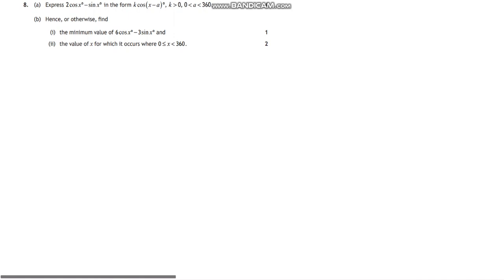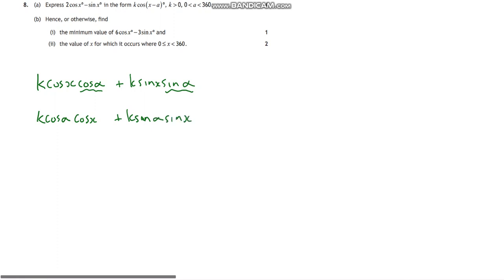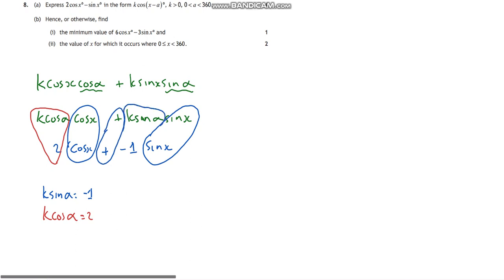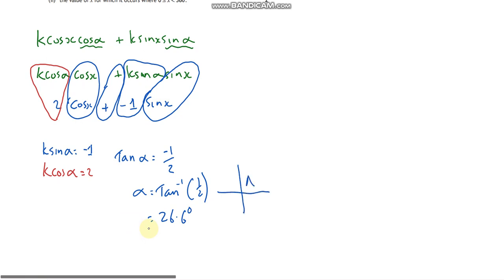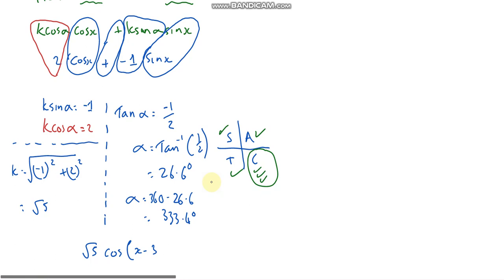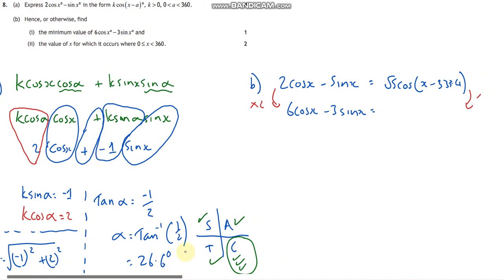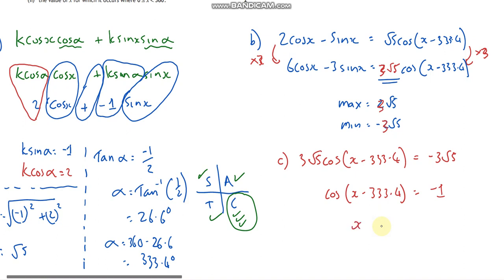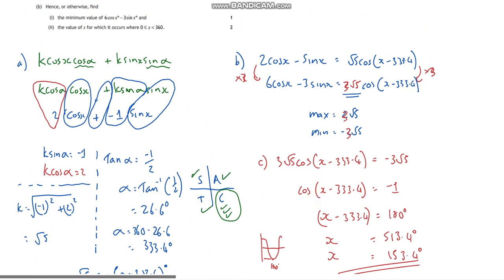Higher - 2018 - Calc - Q8